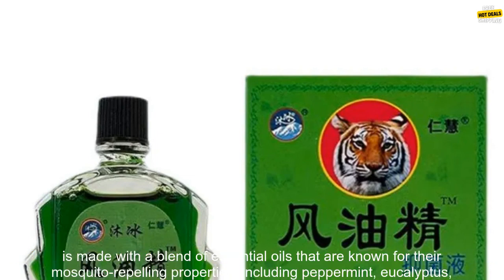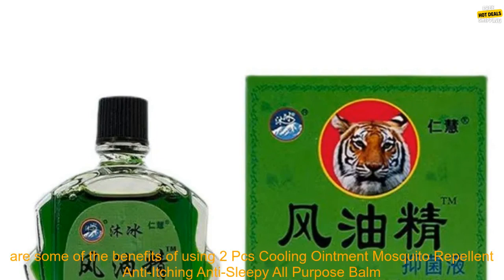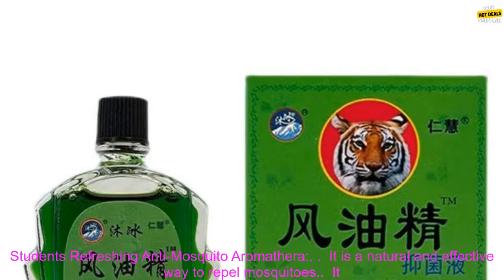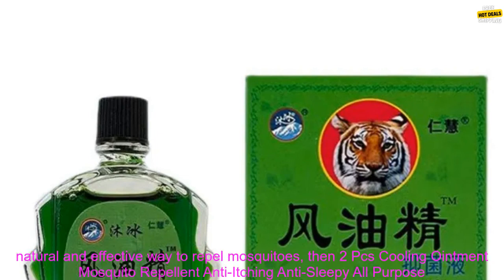1005005443299860 2 Pcs Cooling Ointment Mosquito Repellent Anti Itching Anti Sleepy All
Big Sales
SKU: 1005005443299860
2 Pcs Cooling Ointment Mosquito Repellent Anti-Itching Anti-Sleepy All Purpose Balm Students Refreshing Anti-Mosquito Aromathera
2 Pcs Cooling Ointment Mosquito Repellent Anti-Itching Anti-Sleepy All Purpose Balm Students Refreshing Anti-Mosquito Aromathera is a natural and effective way to repel mosquitoes. It is made with a blend of essential oils that are known for their mosquito-repelling properties, including peppermint, eucalyptus, and lemongrass. The ointment is also soothing and cooling, making it ideal for use on irritated skin. It is safe for use on children and adults, and it is non-greasy and easy to apply.

Here are some of the benefits of using 2 Pcs Cooling Ointment Mosquito Repellent Anti-Itching Anti-Sleepy All Purpose Balm Students Refreshing Anti-Mosquito Aromathera:

* It is a natural and effective way to repel mosquitoes.
* It is made with a blend of essential oils that are known for their mosquito-repelling properties.
* It is soothing and cooling, making it ideal for use on irritated skin.
* It is safe for use on children and adults.
* It is non-greasy and easy to apply.

If you are looking for a natural and effective way to repel mosquitoes, then 2 Pcs Cooling Ointment Mosquito Repellent Anti-Itching Anti-Sleepy All Purpose Balm Students Refreshing Anti-Mosquito Aromathera is a great option. It is safe for use on children and adults, and it is non-greasy and easy to apply.
2, pcs, cooling, ointment, mosquito, repellent, anti-itching, anti-sleepy, all, purpose, balm, students, refreshing, anti-mosquito, aromatherapy